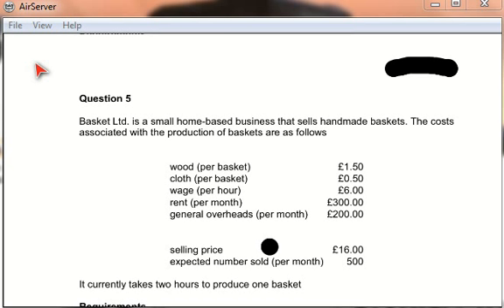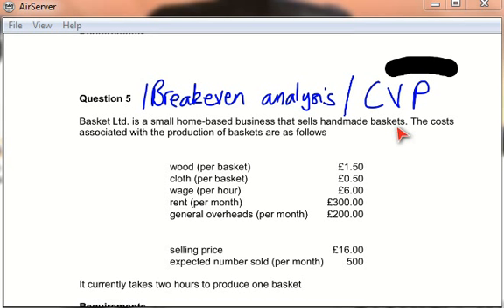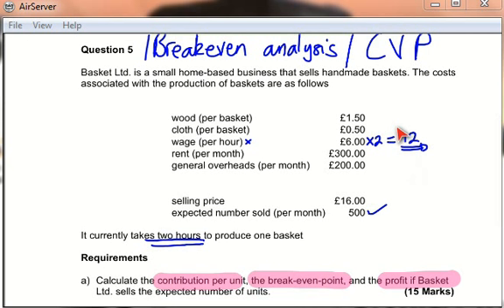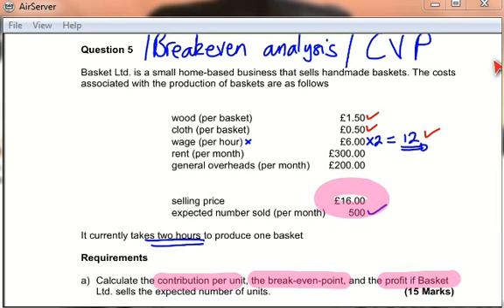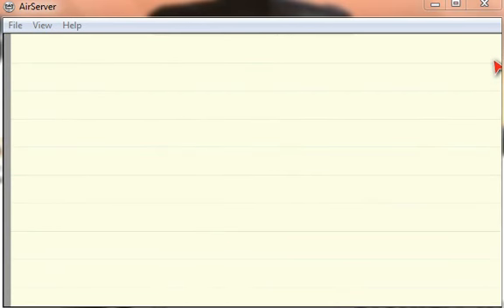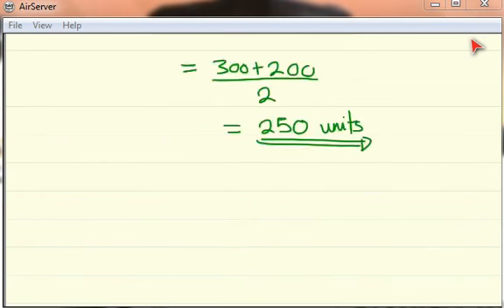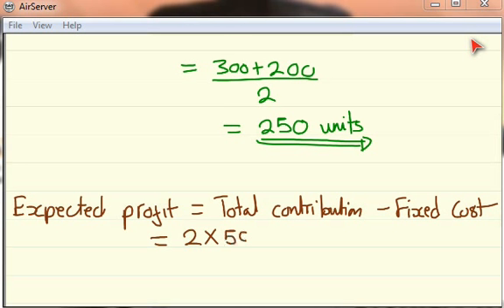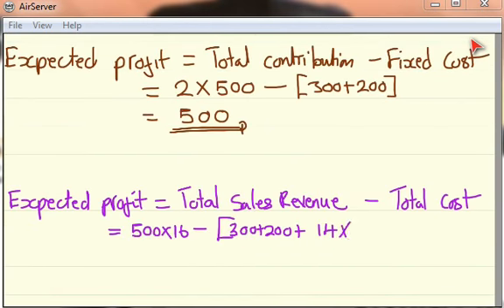Break Even Analysis 1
I do online tutoring via Skype so what you are seeing on this video is exactly what you will be seeing on your computer screen and I will also be able to hear and interact with you. Most of my students now prefer online tutoring as it means I can teach them in the comfort of their own rooms and its much cheaper. Please get in touch with me on or via my I also work out single questions on video for students for a small fee.
Simple Break Even analysis question. The Link to the question and solution is